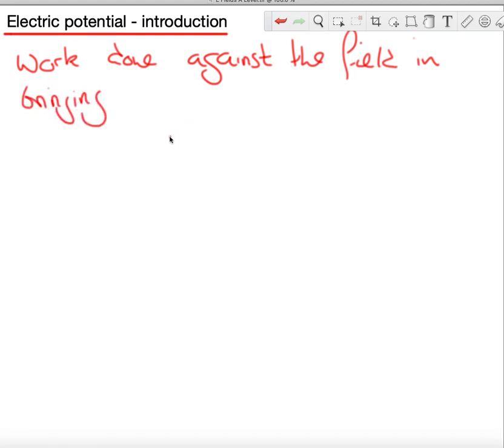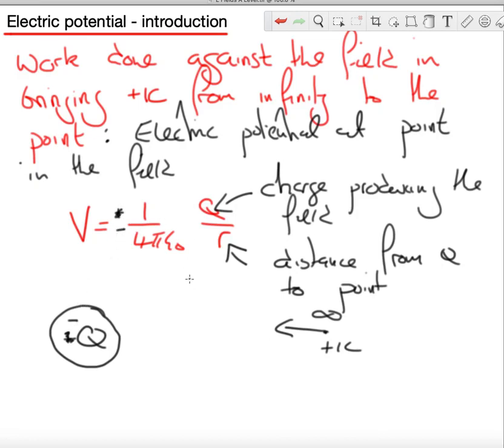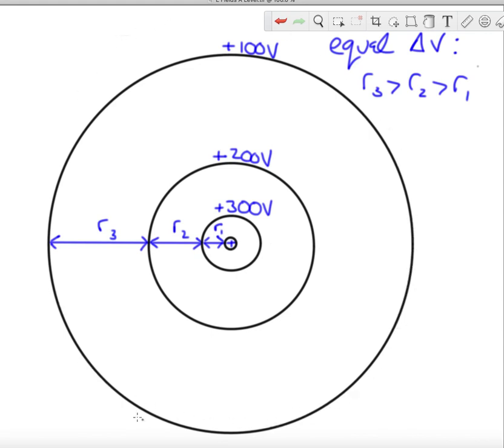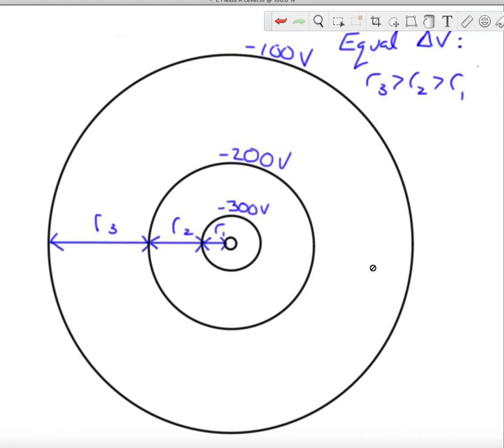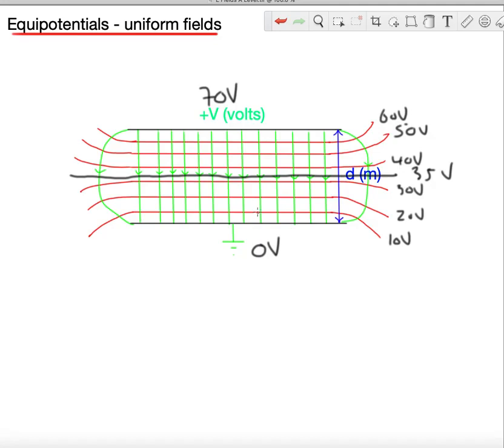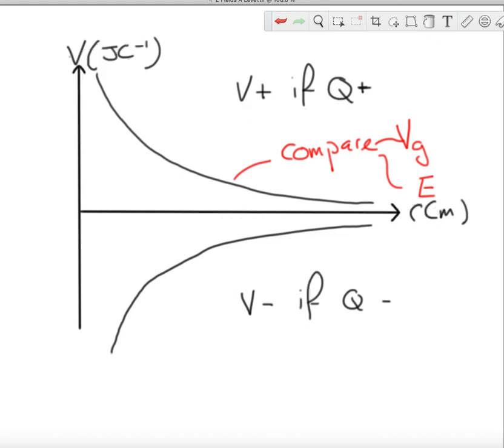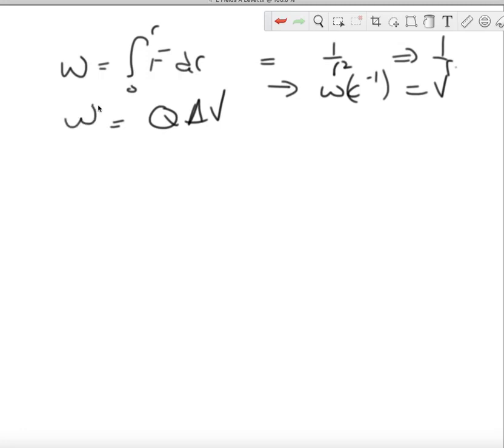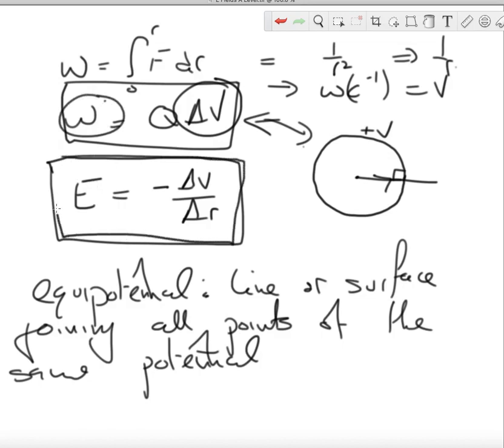Physics A Level AQA Electric potential